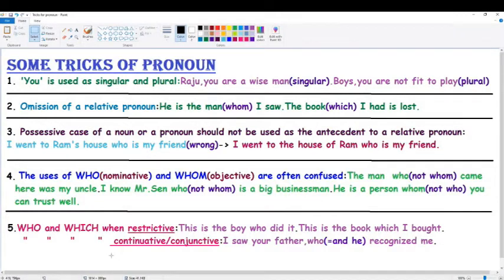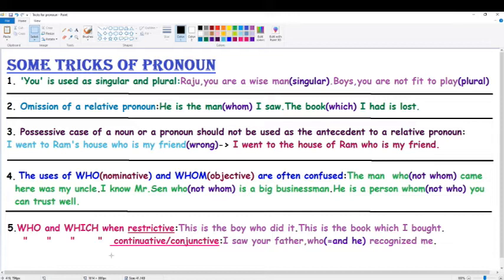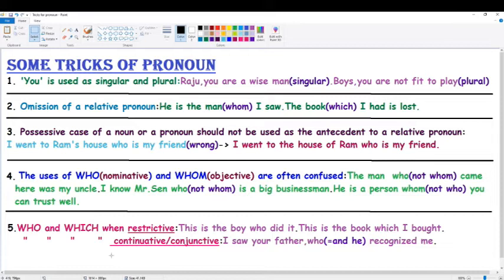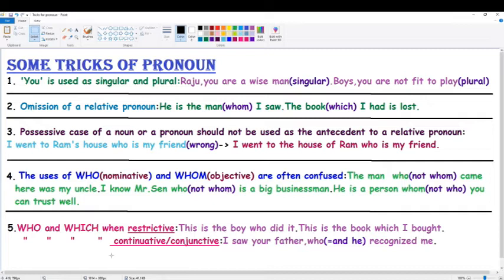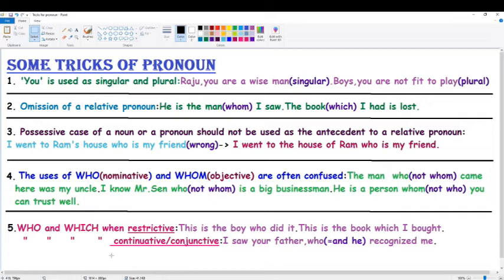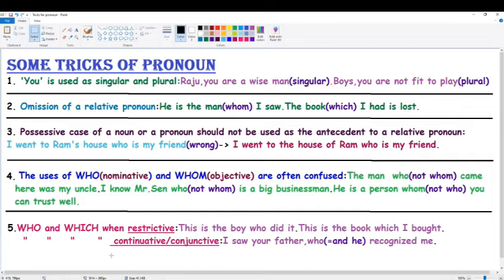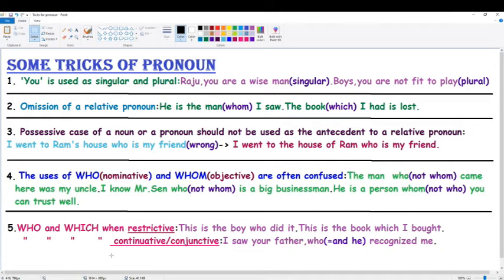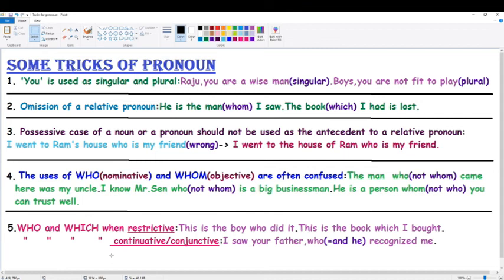ABC Of English Grammar || Part-6 (Lesson 1 ) || "Tricks of Pronoun "|| Manoj Bhattacharya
I have explained some tricks of Pronoun in detail in the series of videos and I am hopeful that learners will enhance knowledge.
I have also tried to touch almost every part of the entitled topic in Nouns, Pronouns, Adjectives along with short tests on the topics for the preparation of different examinations.
Teaching guidelines & talking: Manoj Bhattacharya
Lecture Highlighting, Video Editing & Audio Mixing: Ayantika Bhattacharya.